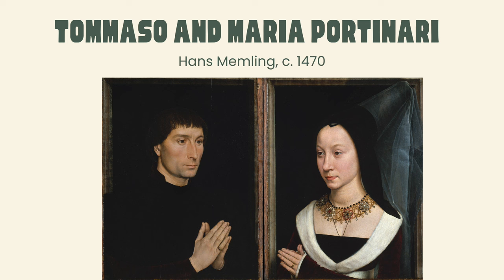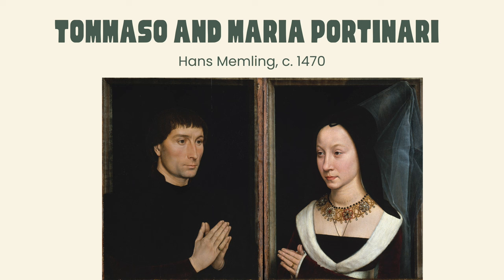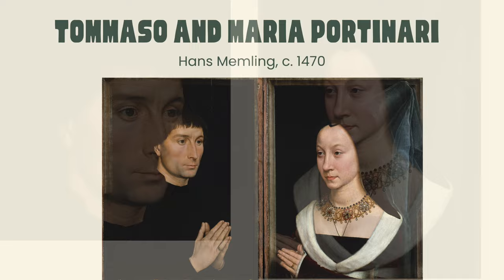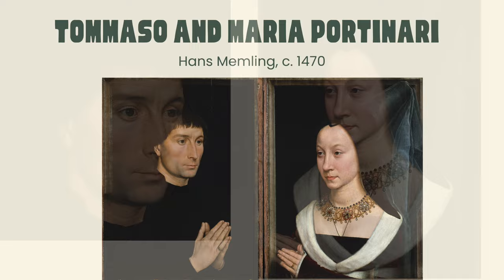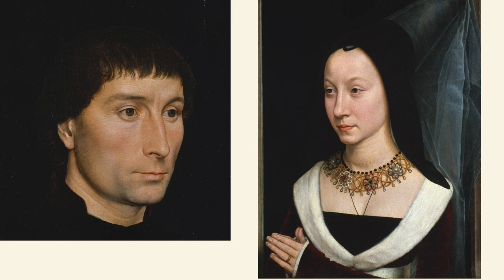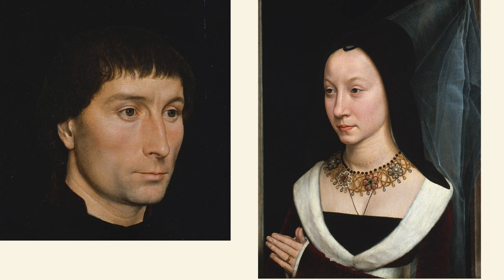Art History Minute: Double Portrait of Tommaso and Maria Portinari by Hans Memling || Flemish Art